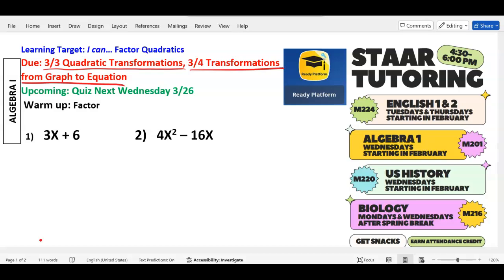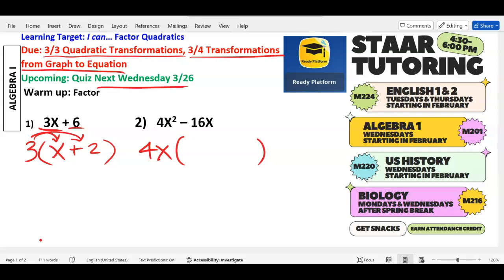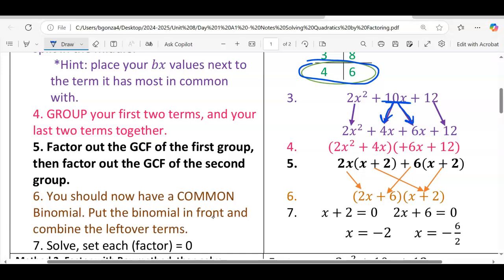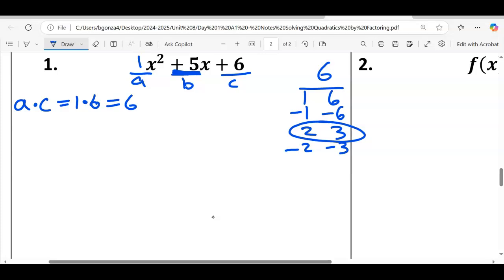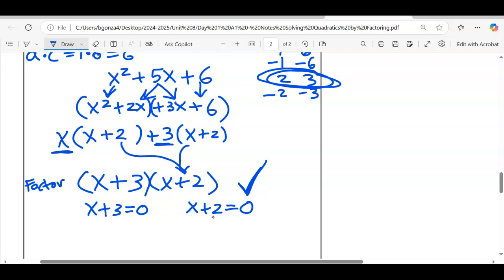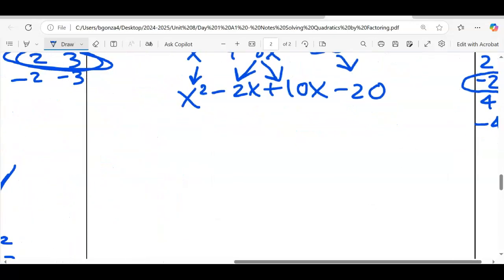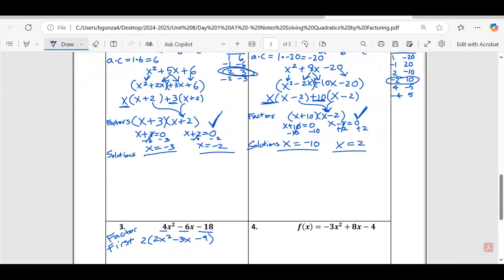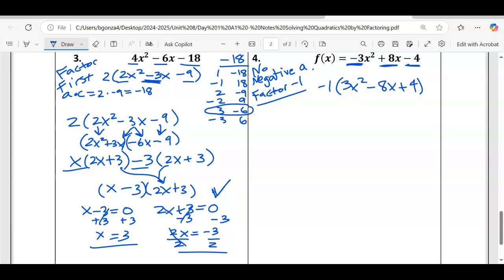3/17/25 A1 Warm Up, Notes Solving Quadratics by Factoring